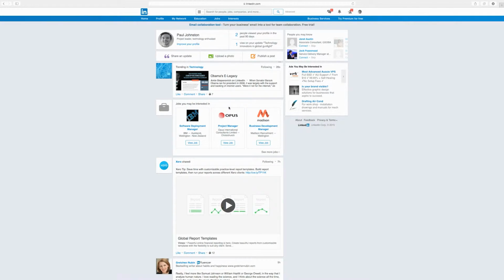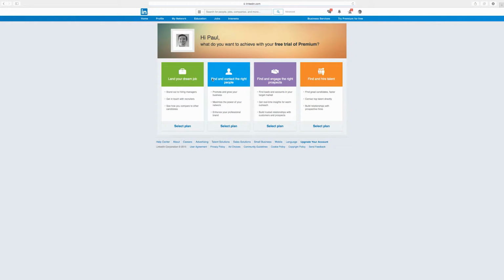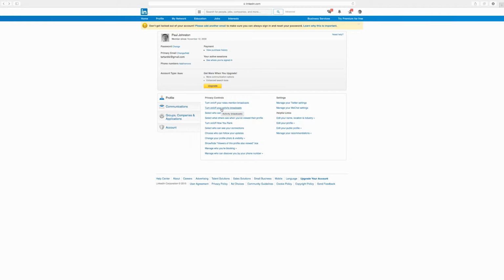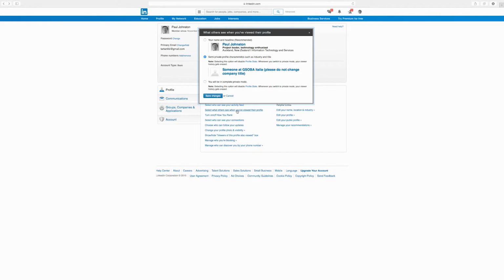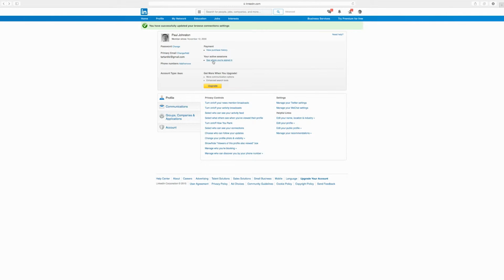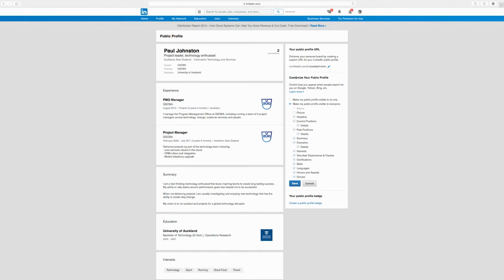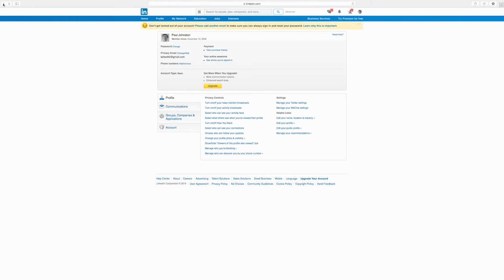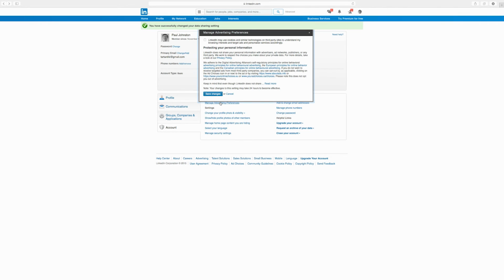LinkedIn tutorial: Important LinkedIn user settings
This video series from the University of Auckland Business School Alumni team explores how you can get the most out of LinkedIn. Here we look at some of the important LinkedIn settings that you should know about.